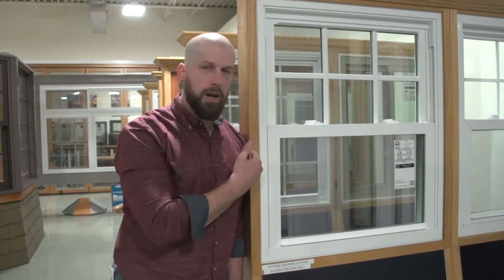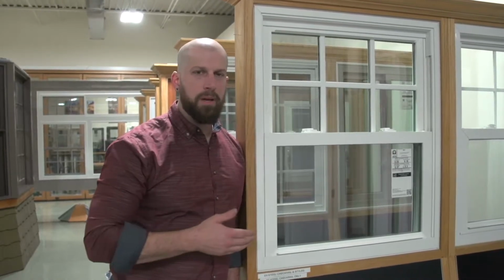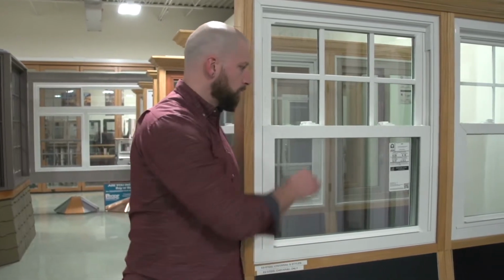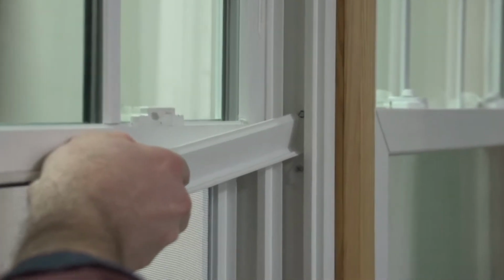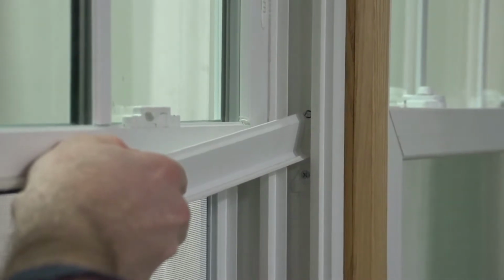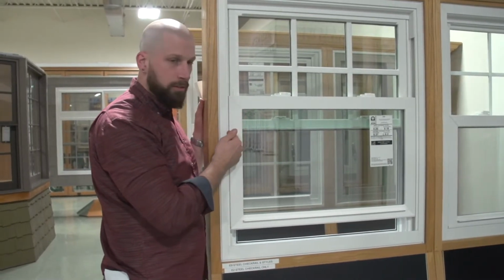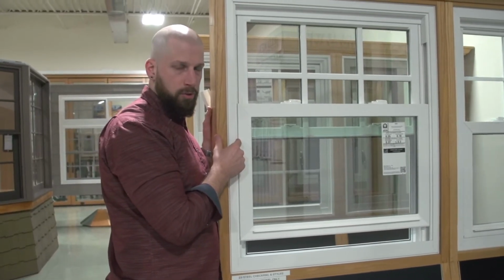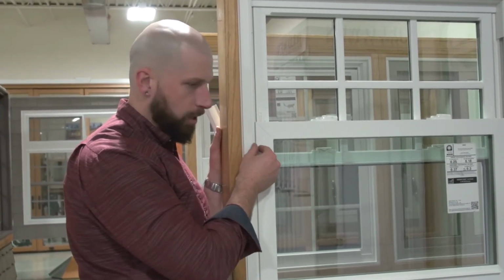How to adjust the jamb adjuster on a replacement double hung window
Morningstar Doors and Windows brings you a series of "how to"
in this video you will be shown how to adjust the jamb adjuster on a replacement double hung window